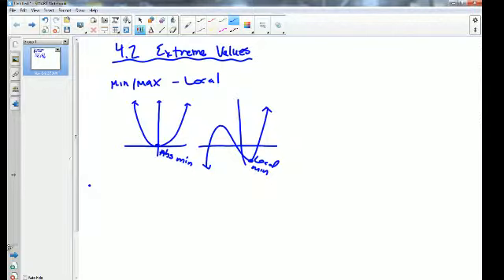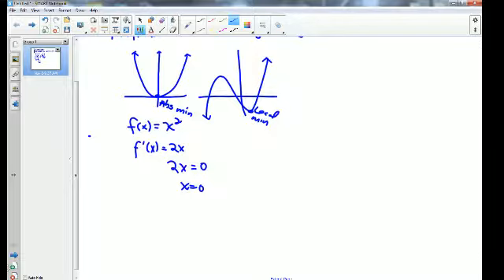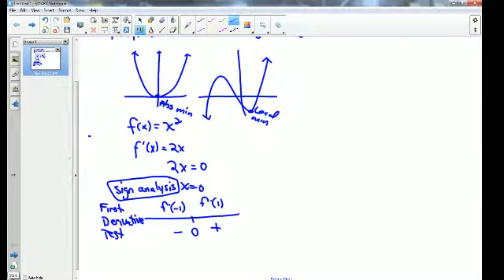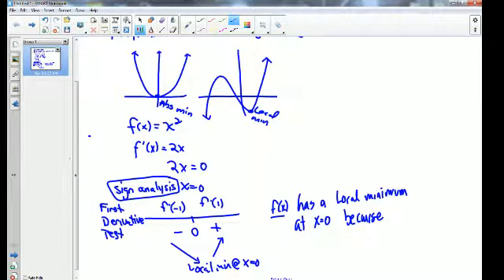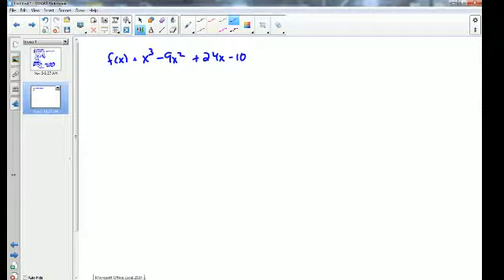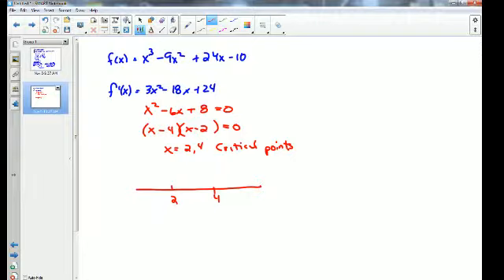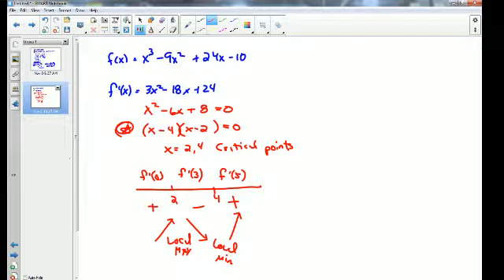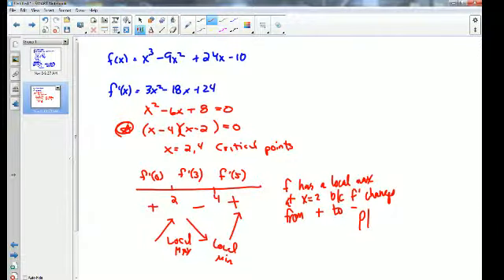Calculus AB 4.2a Extreme Values